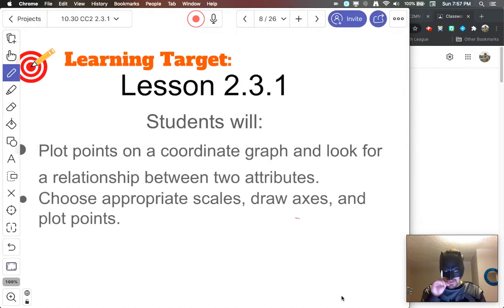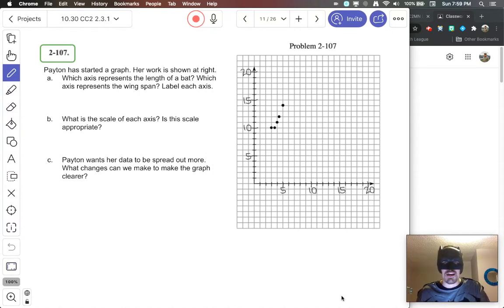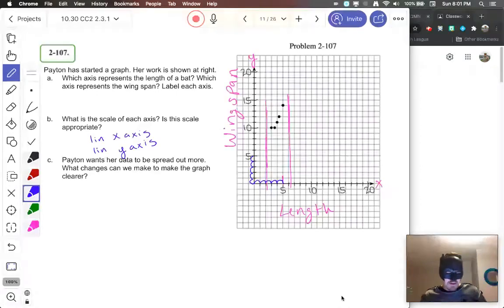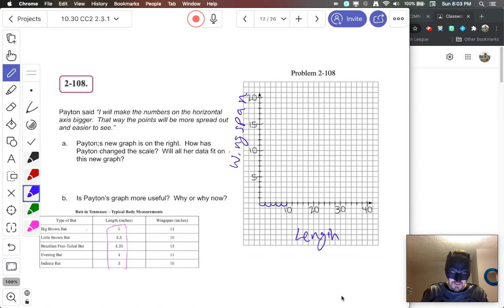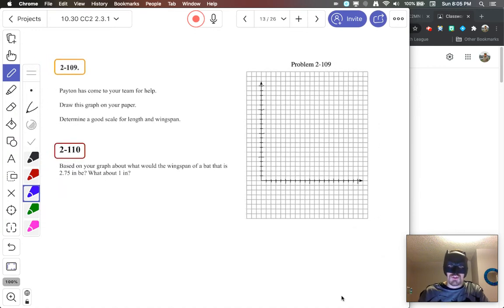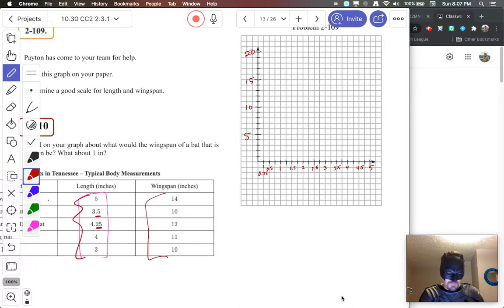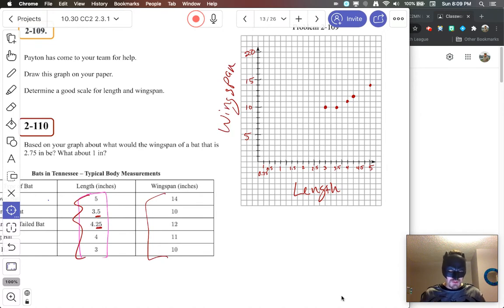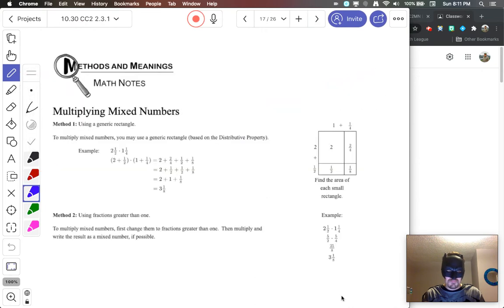10/30 CC2 2.3.1